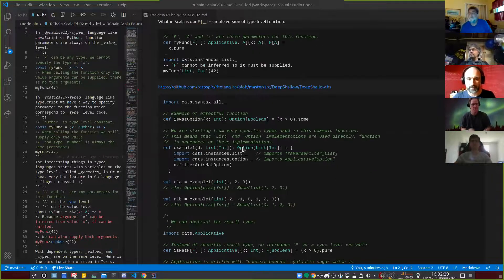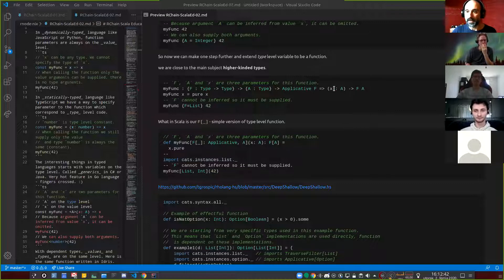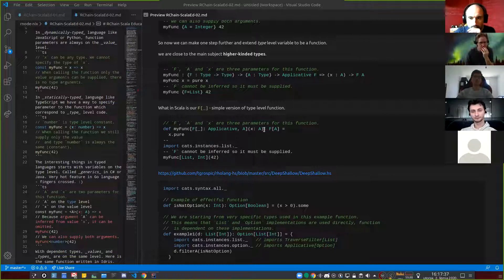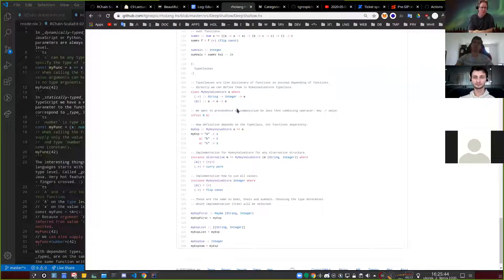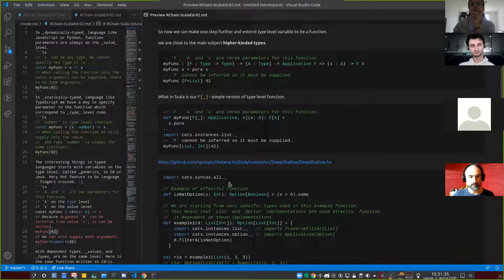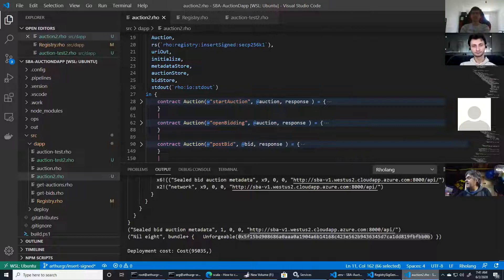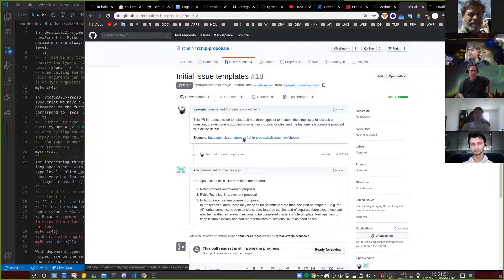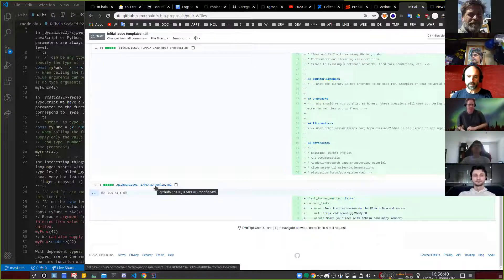2020-06-02 RChain education: Introduction to tagless-final style in Scala: higher-kinded types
00:00:00 Start

Introduction to tagless-final style in Scala: higher-kinded types
00:02:00 Introduction to _type level variables_
00:02:59 Dynamically-typed languages
00:03:50 Statically-typed languages
00:05:17 Statically-typed languages with polymorphism (generics)
00:06:35 - Generics in dependently-types languages (comparison)
00:09:08 Statically-typed languages with higher-kinded types
00:13:30 - Scala example and comparison
00:20:21 - Implicits syntactic sugar (e.g. F[_]: Applicative)

00:29:22 Discussion: Youtube video / description
00:33:50 Auction demo (2) on chain in Rholang by Arthur Greef
00:47:25 Discussion: GitHub issue templates / docs tools

L.G. Meredith: Introduction to design of computational calculi